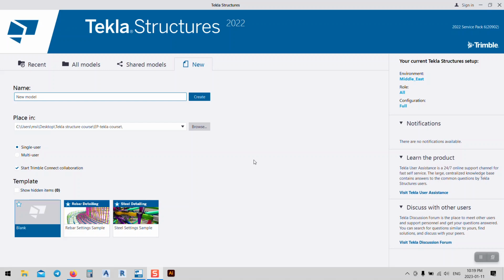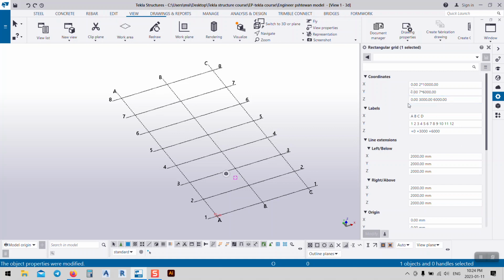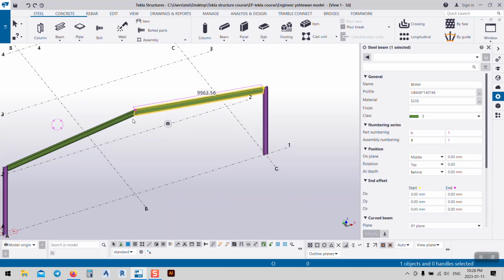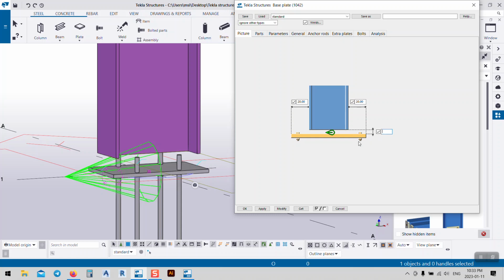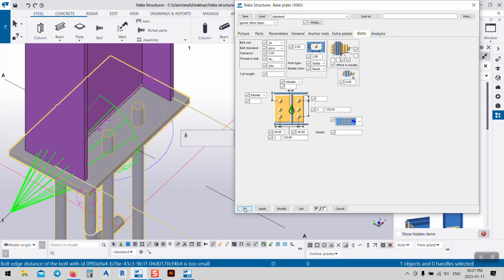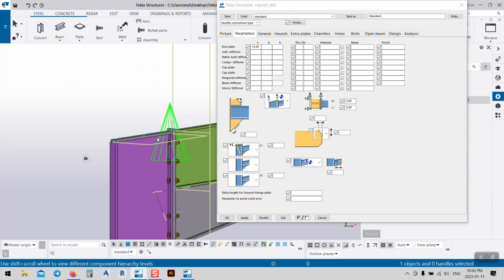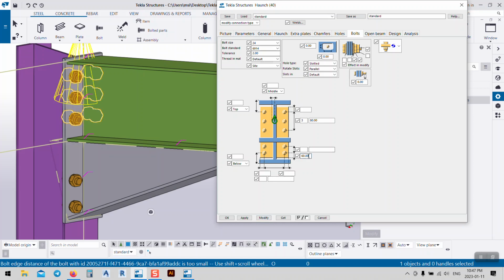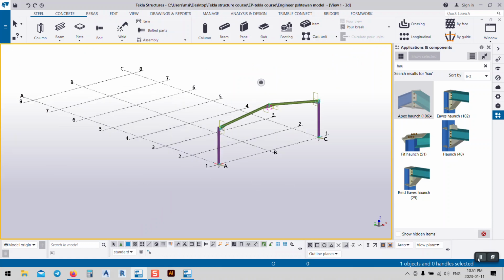Tekla course -warehouse modeling #1 -engineer_pshtewan